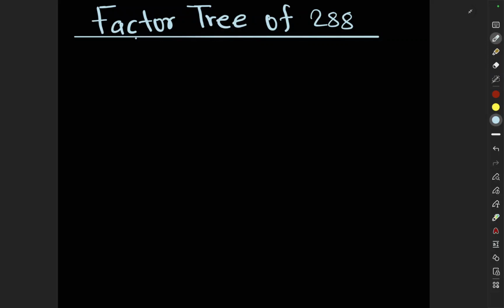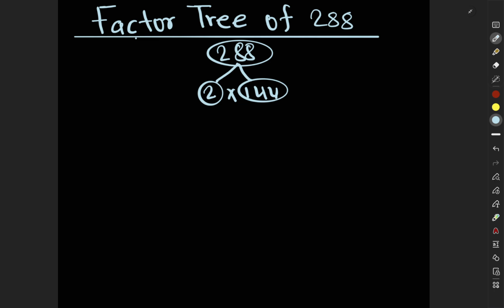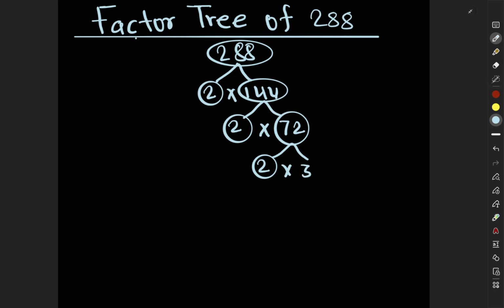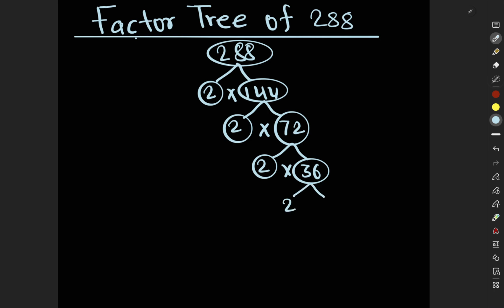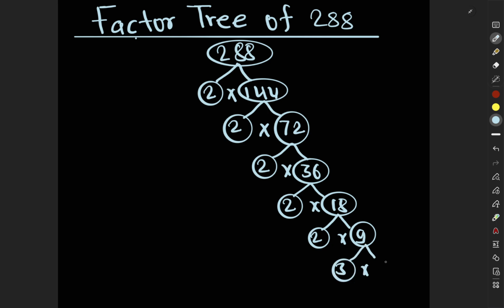Factor Tree of 288 l Tree Factor of 288